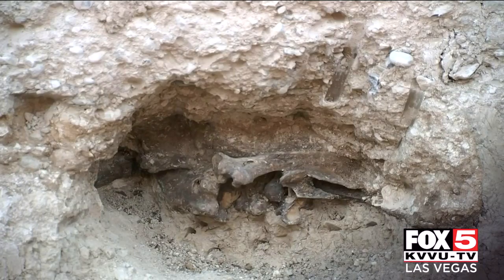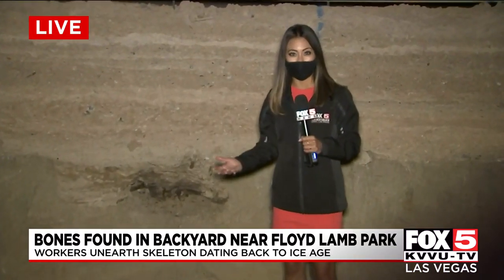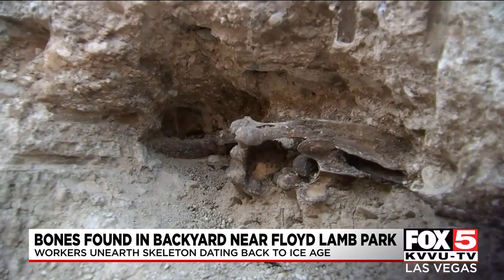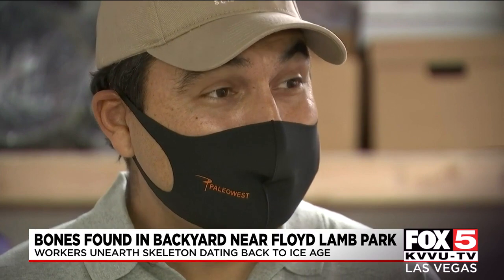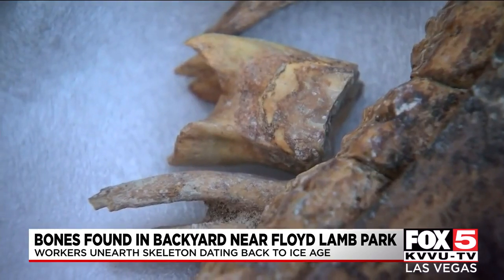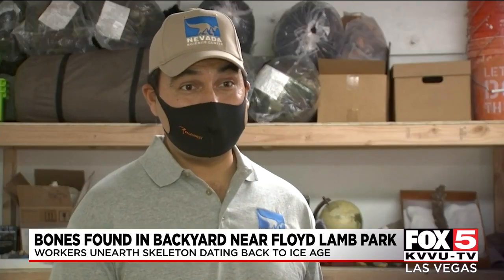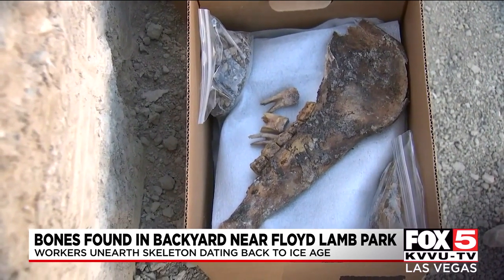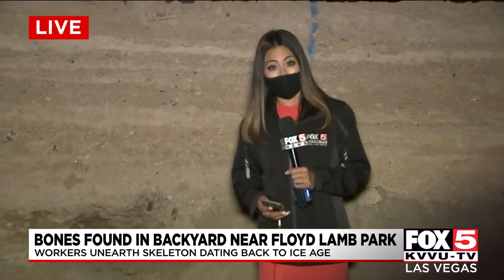Homeowners discover bones dating back to the Ice Age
A couple in the Northwest valley had a bone chilling discovery after their pool company discover remains dating back to the Ice Age.